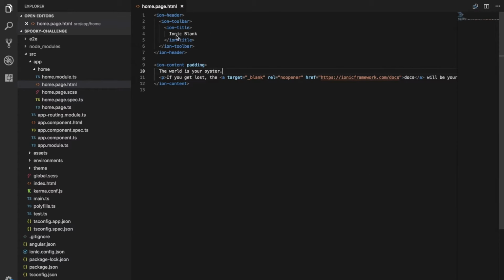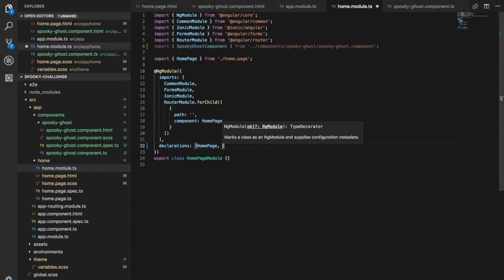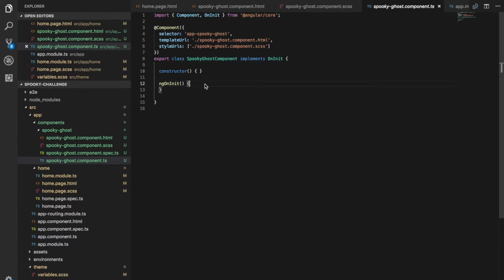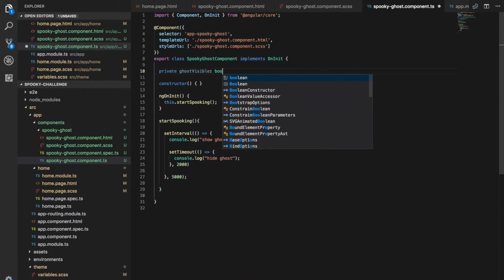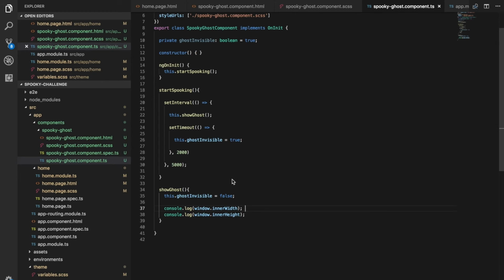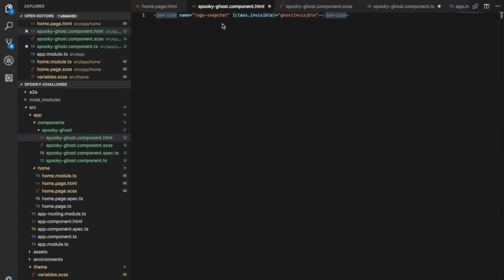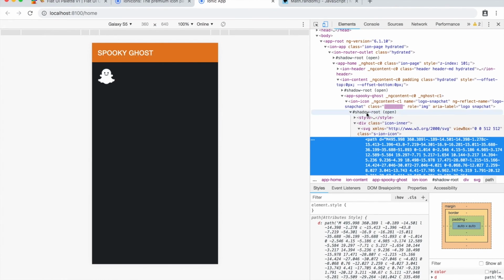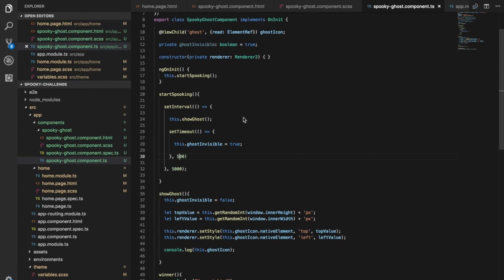SPOOKY CODING CHALLENGE - Building a Vanishing Ghost Component in Ionic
AHHHHH! In this extra spooky video, we build a vanishing ghost component on screen. This is a "live" coding video so I'm just building it as I go and all the mistakes have been left in. Enjoy!